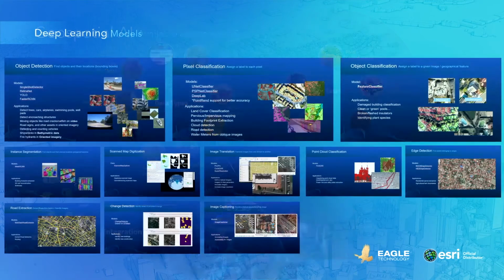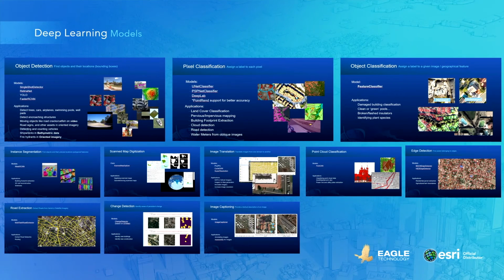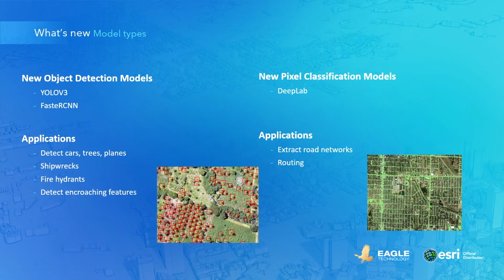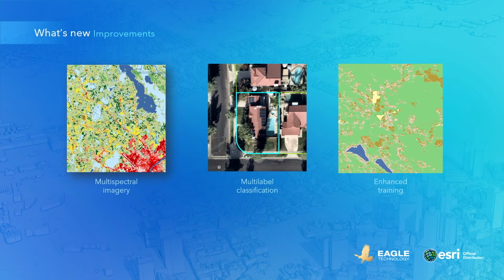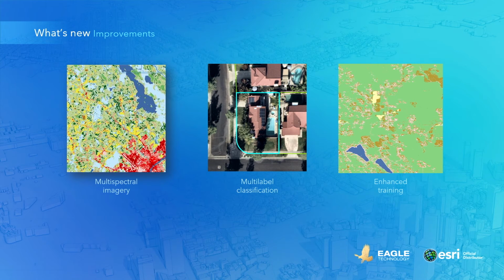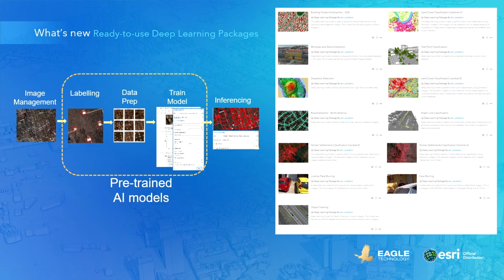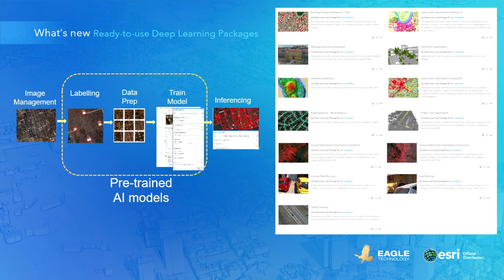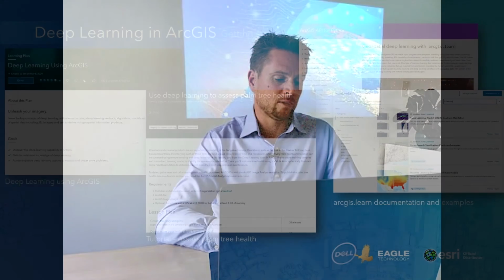Deep Learning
Deep learning is a type of machine learning that relies on multiple layers of nonlinear processing for feature identification and pattern recognition described in a model. Join Boudewijn Boogaard to hear about how Deep Learning is developing in ArcGIS.